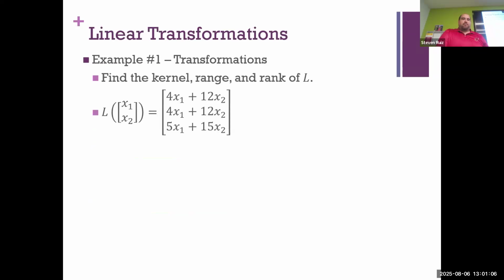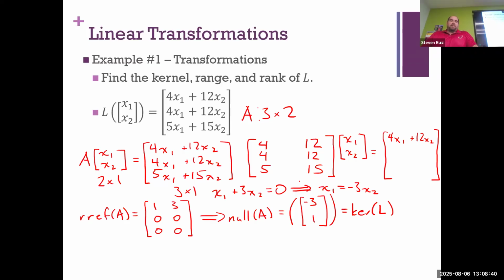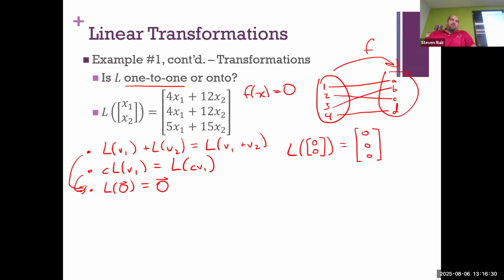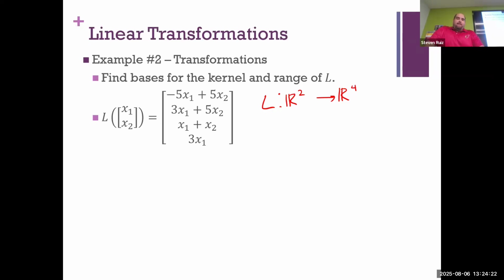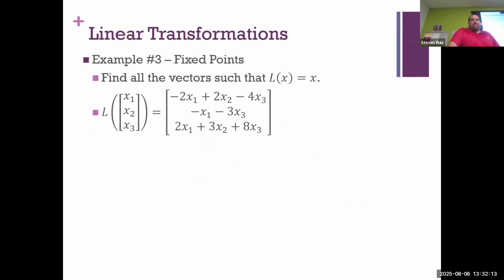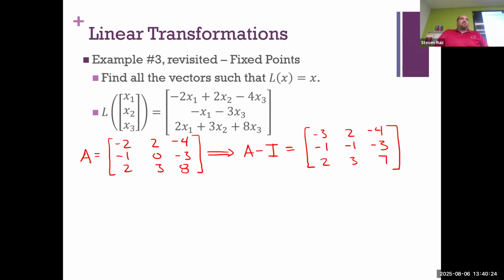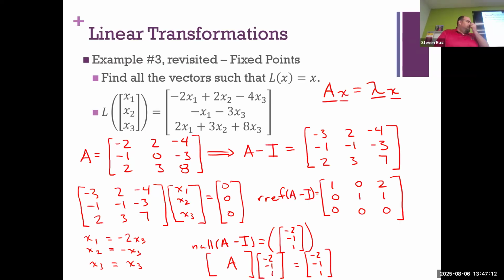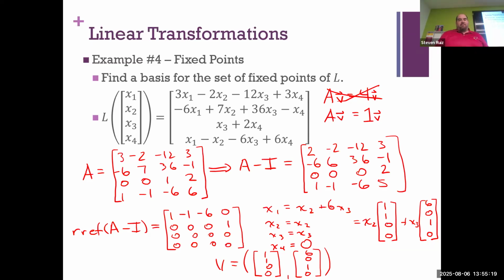MAT 242 - Summer 2025 - August 6, 2025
0:00:00 - Section 7.2: Properties of Linear Transformations